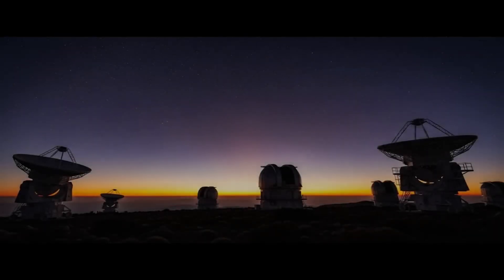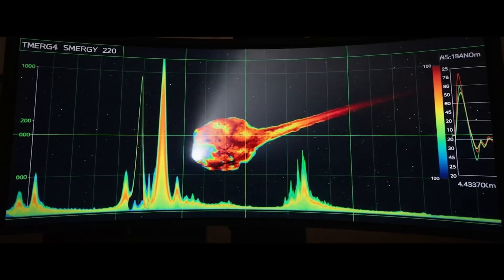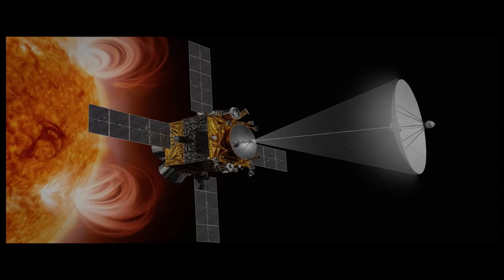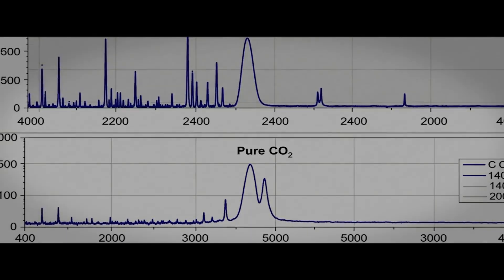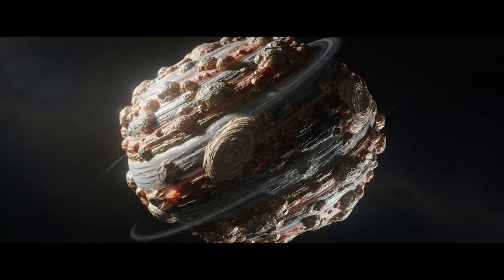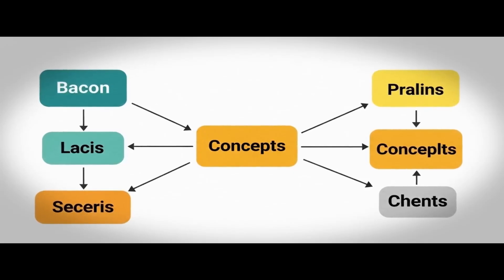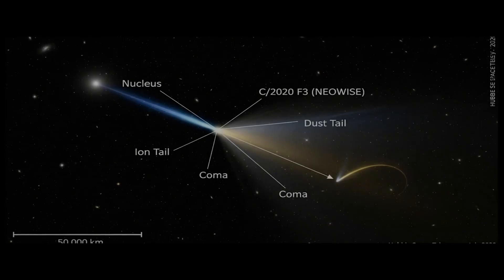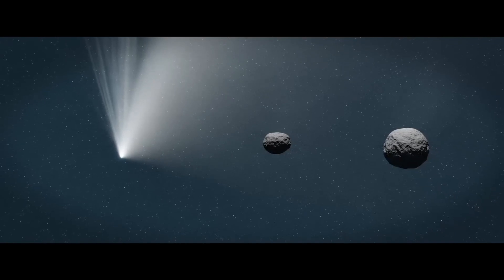NASA Tracks 3I/ATLAS at Perihelion – Latest 10/30 Update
NASA has officially confirmed new data on the interstellar object 3I/ATLAS as it reaches its perihelion — the closest point to the Sun! In this video, we explore what scientists have discovered, why this moment is so important, and what 3I/ATLAS could reveal about the secrets of our Solar System.

From orbital changes to energy bursts, every second of this event matters.
00:00 What is 3I/ATLAS
00:40 Hyperbolic Trajectory and Perihelion
01:30 Composition and Thermal Signature
02:20 Jets, Brightness, and Rotation
03:15 Telescopes and Joint Mission
04:10 Next Observation Window
05:00 What Science Can Learn